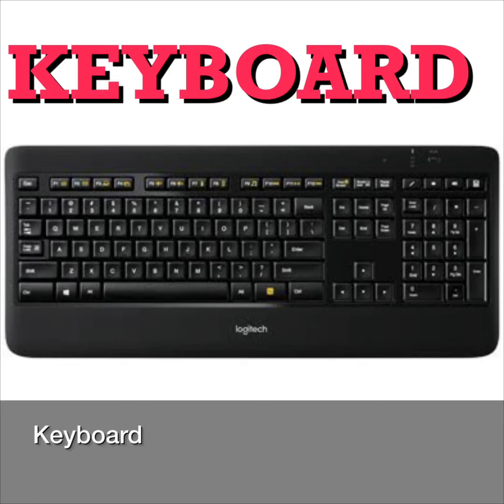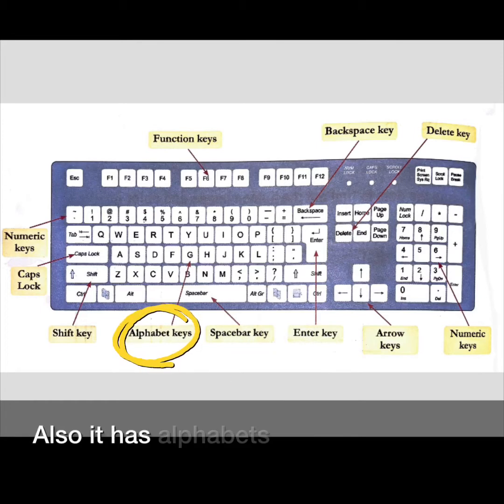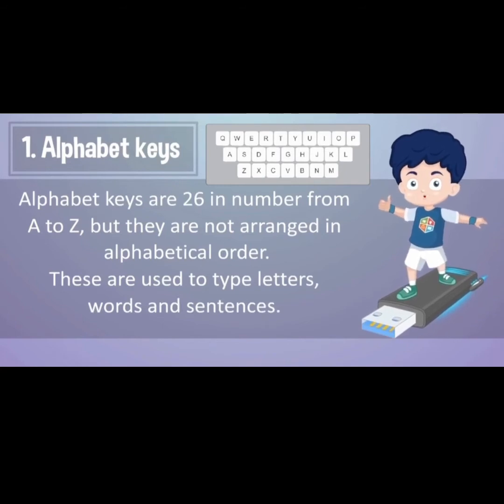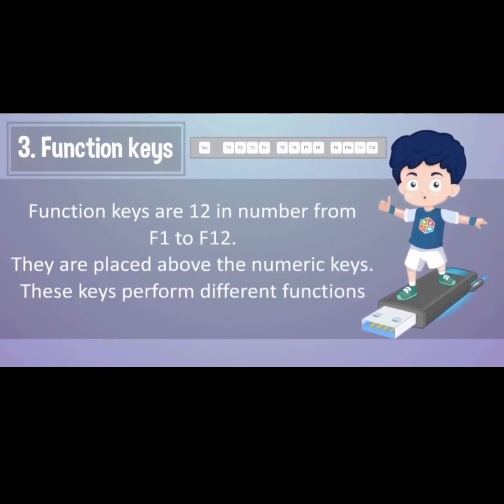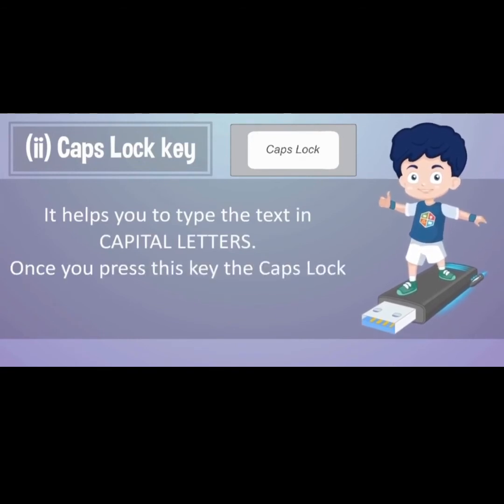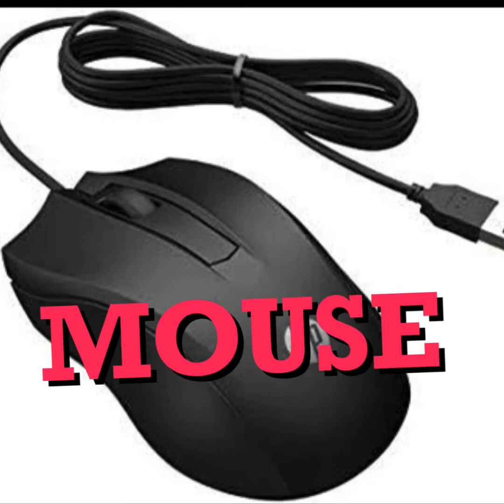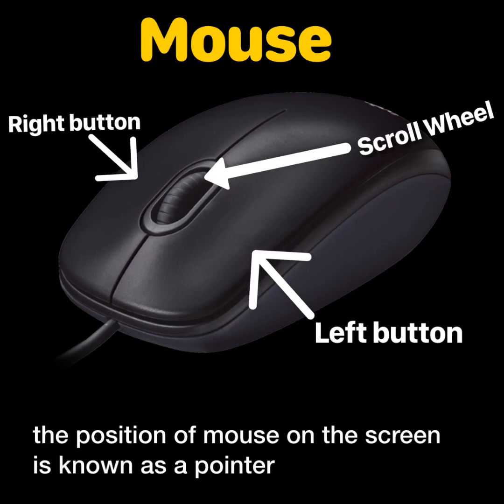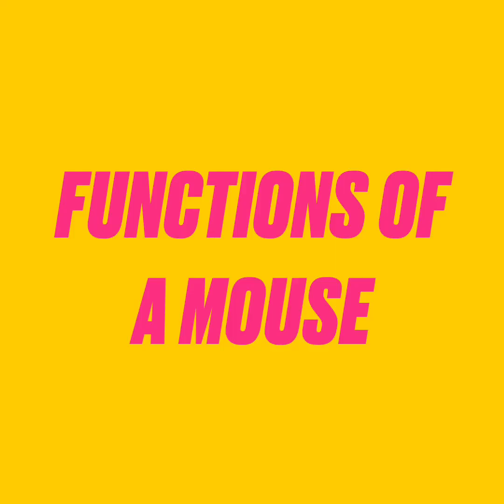Keyboard and Mouse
I have explained about Keyboard and Mouse.
I hope you like it.